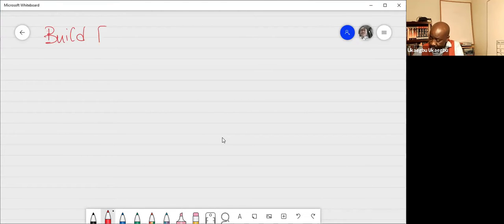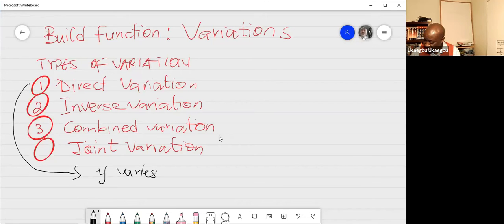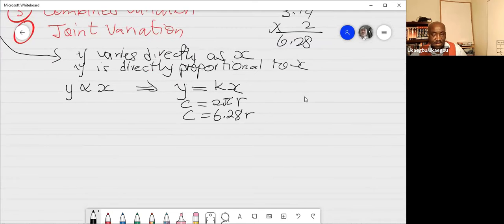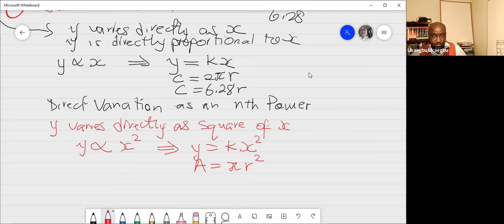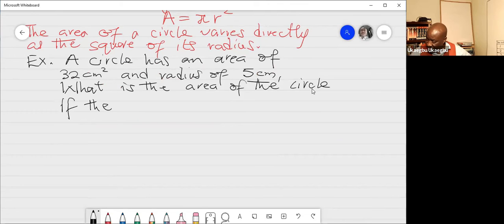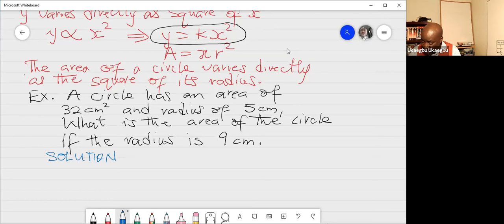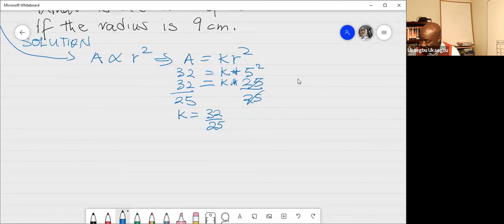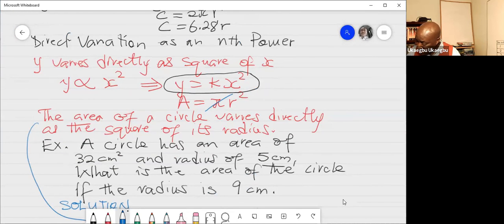Build a Function - Direct Variation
Applying the concept of Direct Variation to Build a Function. The OBEJCTIVES are as follows:
(1). Build a function that models a relationship between two quantities.
(2). Analyze functions using different representations.